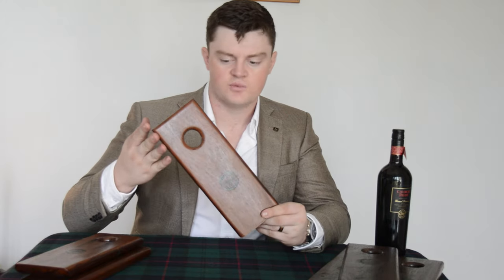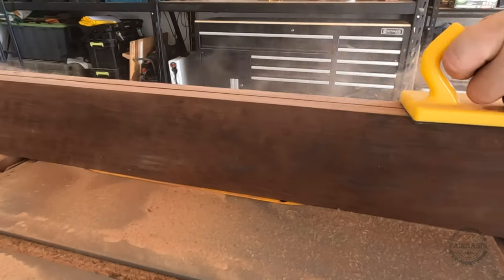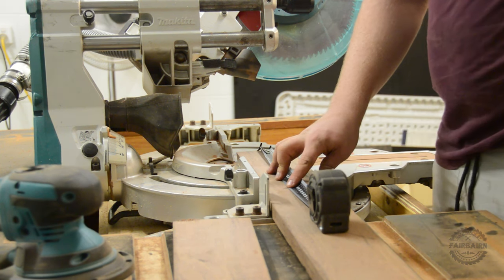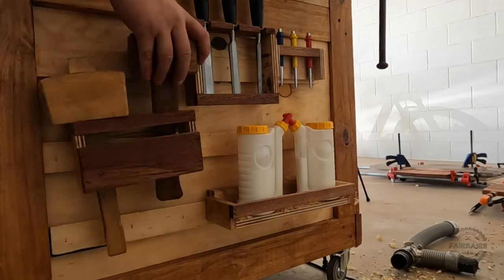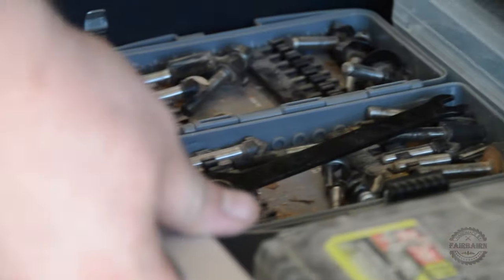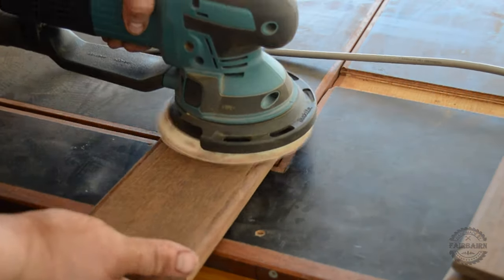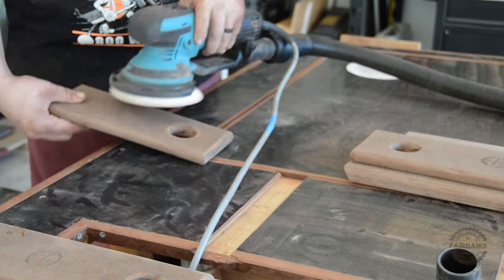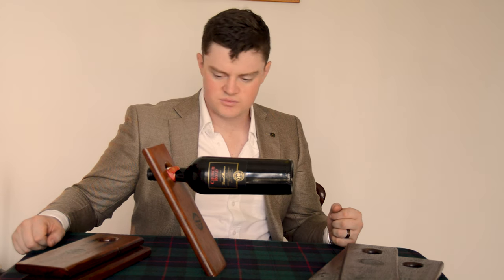Making a Angular Wine Bottle Holder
Check out this Wine bottle holder, it uses gravity and angular strain to stay upright. No Nails, No Glue, Just Gravity

This channel in no way supports dangerous drinking habits, please drink responsibly.